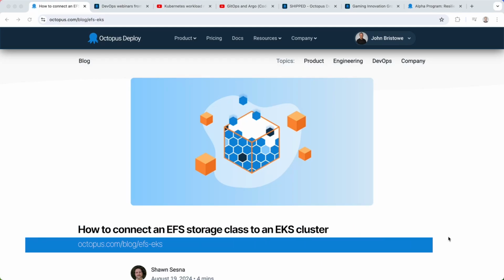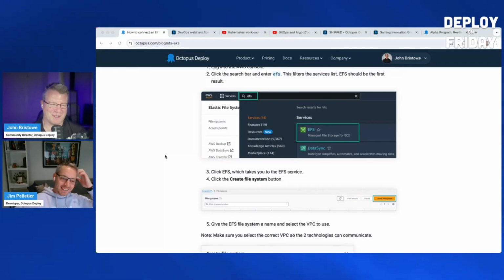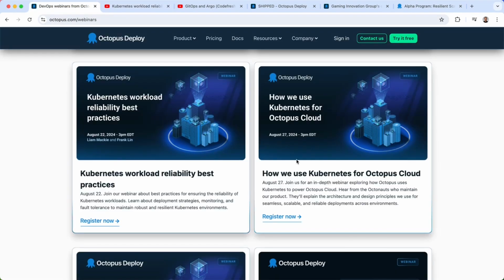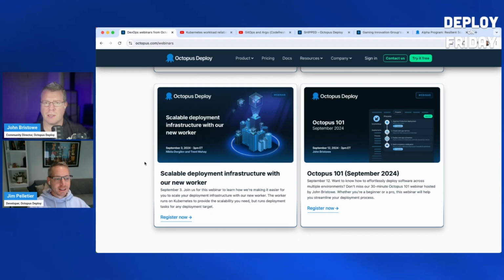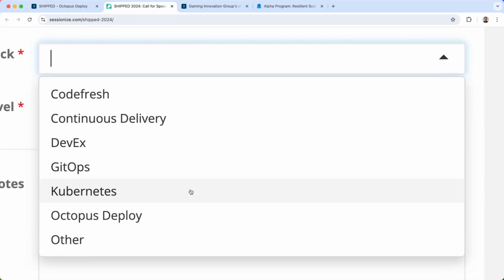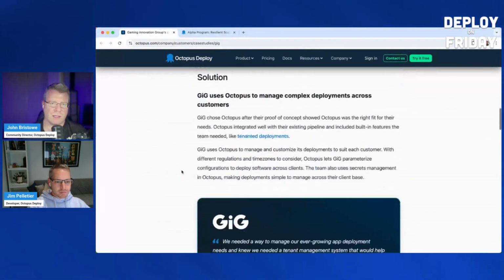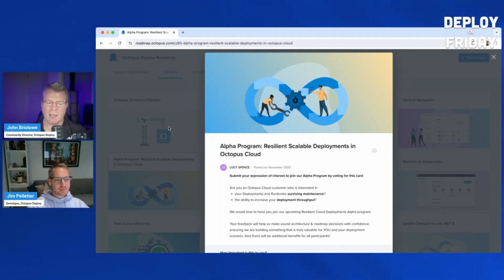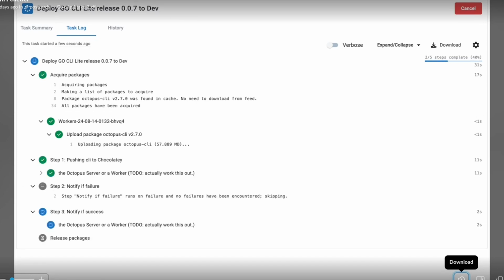Deploy on Friday, Ep. 72 (Aug 23, 2024) -- Webinars, SHIPPED24 updates, and resilient deployments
It's Friday, which means it's time to deploy! On this week's episode of "Deploy on Friday," John Bristowe and Jim Pelletier cover:

0:00 Introduction
1:03 How to connect an EFS storage class to an EKS cluster
2:47 Octopus Deploy Webinars
3:06 GitOps and Argo (Codefresh 101 webinar series)
3:48 Kubernetes workload reliability best practices
5:00 SHIPPED24
6:23 Gaming Innovation Group’s change failure rate is almost non-existent with Octopus
7:04 Octopus Deploy Customer Stories
7:17 Alpha Program: Resilient Scalable Deployments in Octopus Cloud